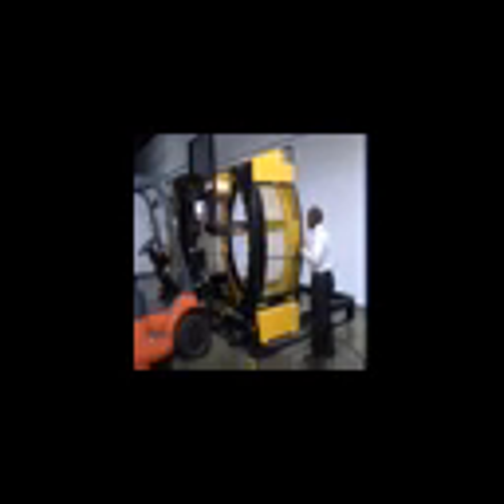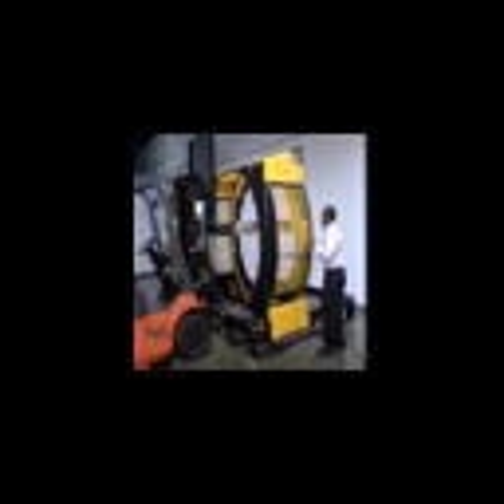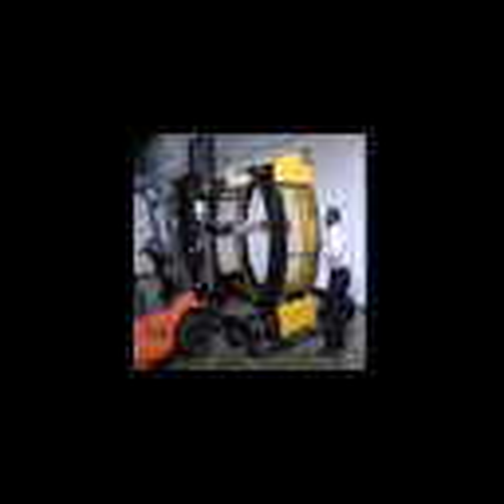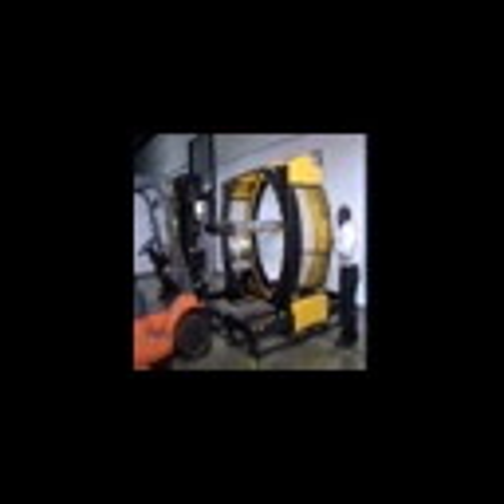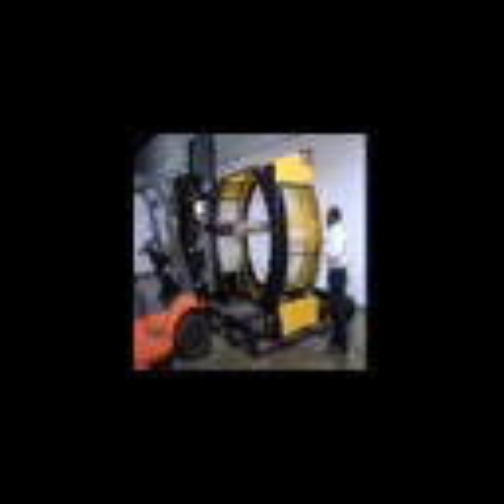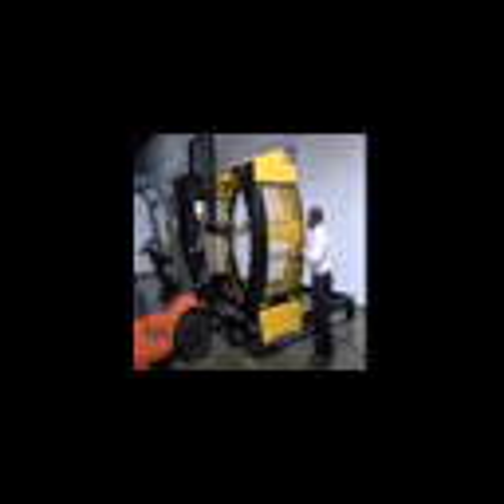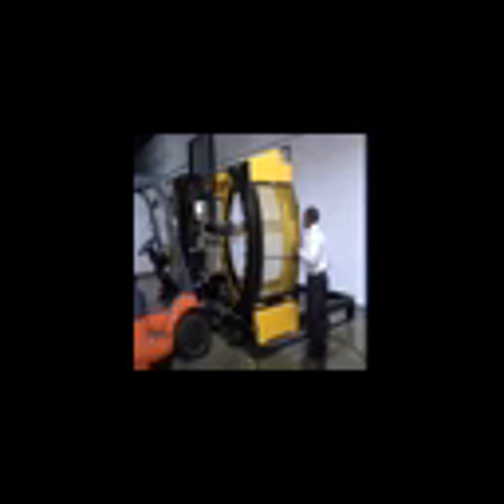Yellow Jacket Orbital Wrapper Demo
Demo of Yellow Jacket orbital wrapper.